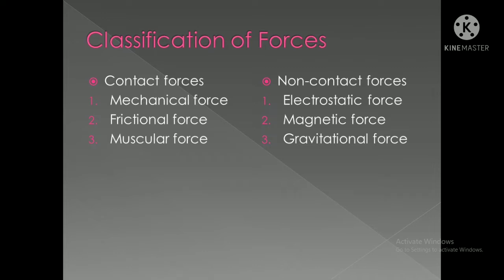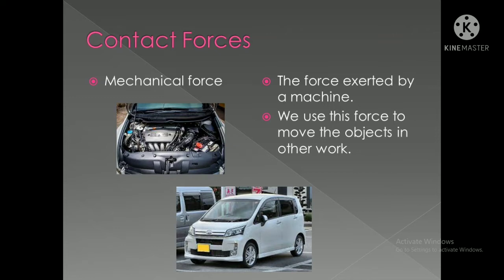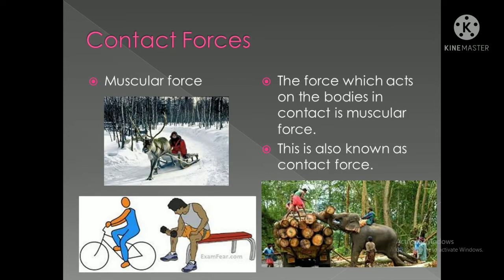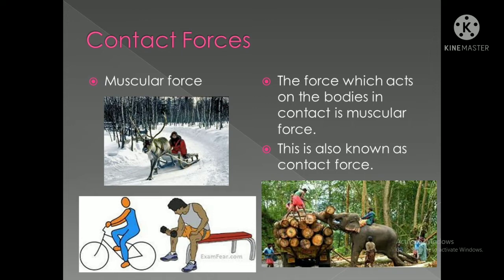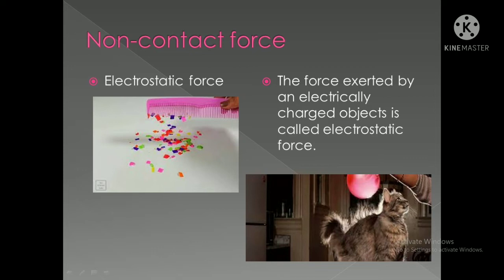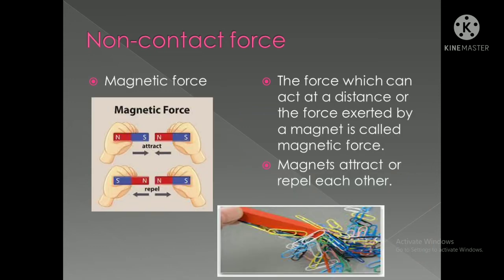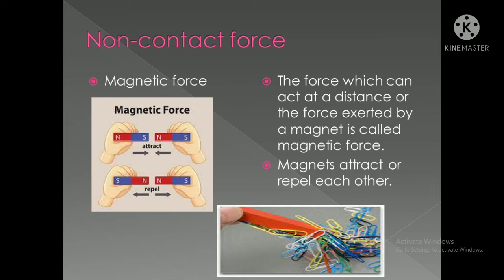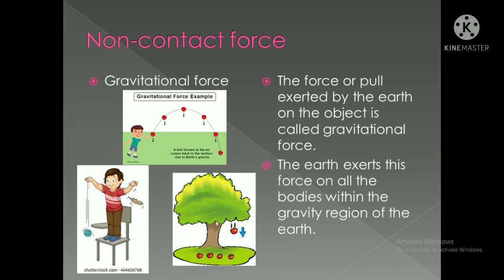Force | Part 2 | Class 6 | Physics | Science Adda with Papori